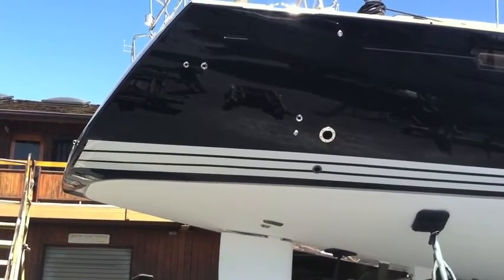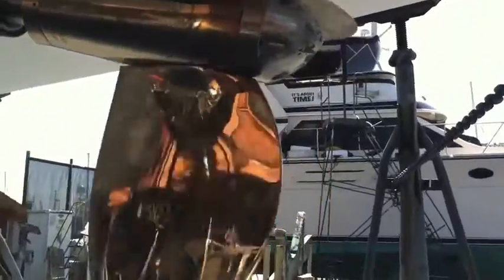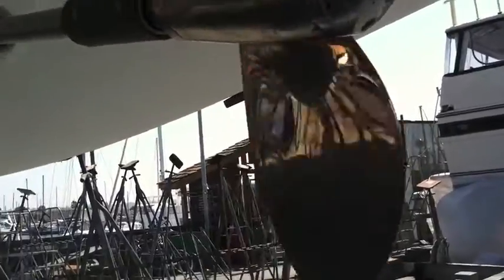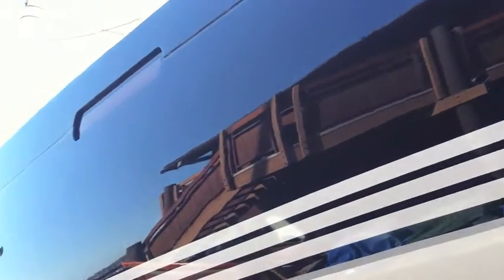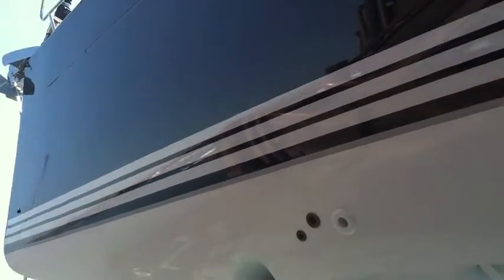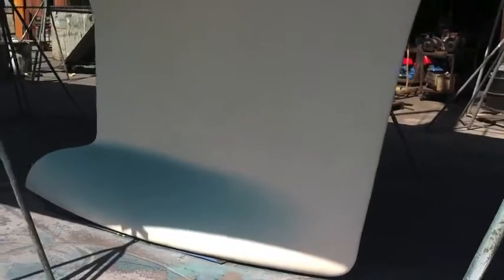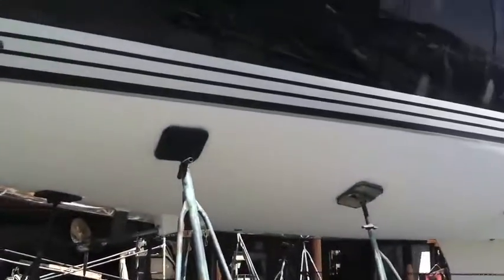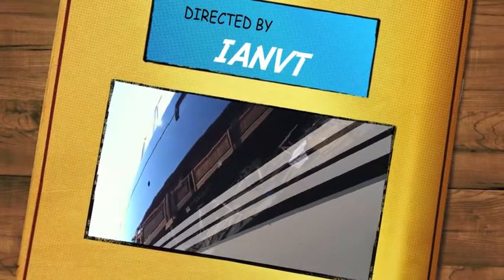Jeanneau 57 Custom Hull Painting Majestic Blue By: Ian Van Tuyl at IVTyachtsales.com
I look forward to hearing from you and answering any questions that you might have about the Jeanneau product.
Sincerely,
Ian Van Tuyl
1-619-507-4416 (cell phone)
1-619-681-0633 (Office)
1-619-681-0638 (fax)